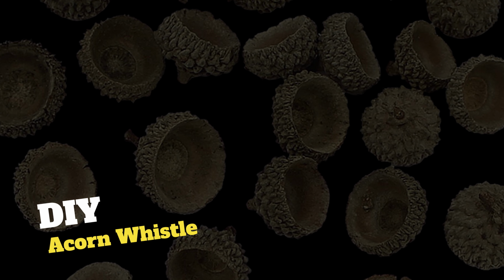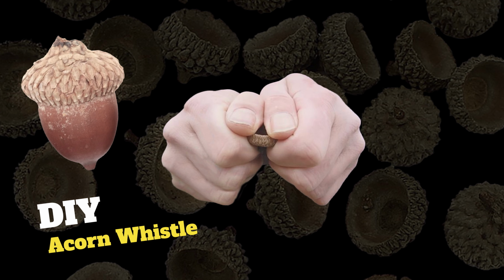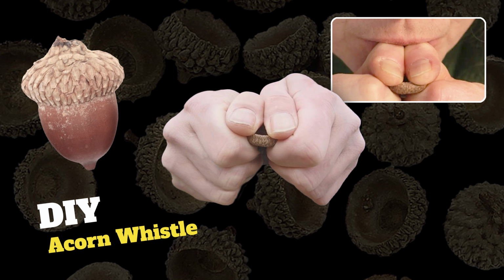Amazing Camping Hacks Part 7 [Outdoor Hacks, Tips & Tricks]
If you are the MacGyver of camping tricks in your group and need the inside scoop on the best camping hacks, camping tips, and camping tricks then loo no further than our "Amazing Camping Hacks Series"

Thanks!